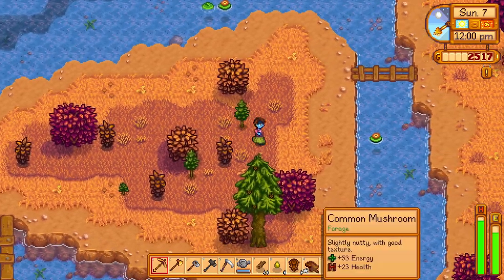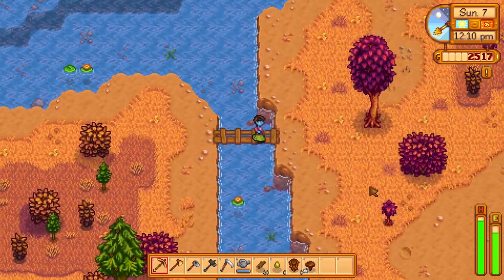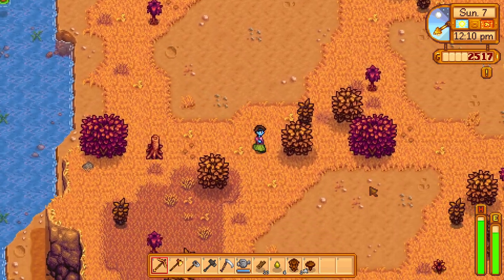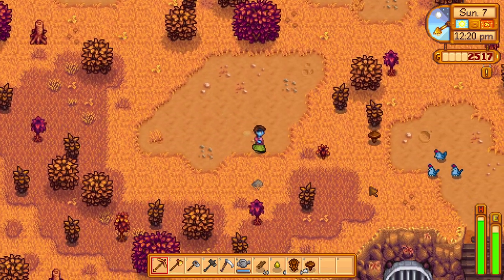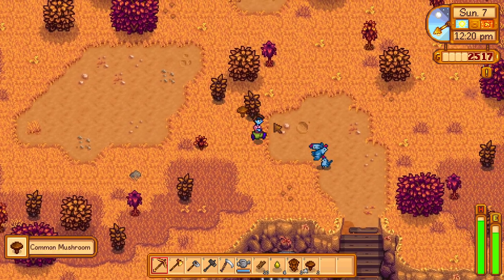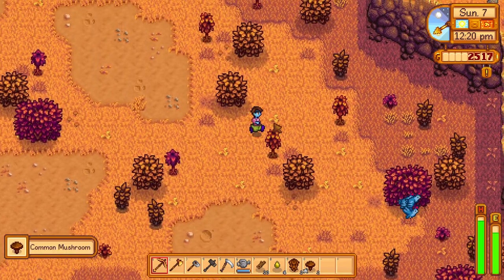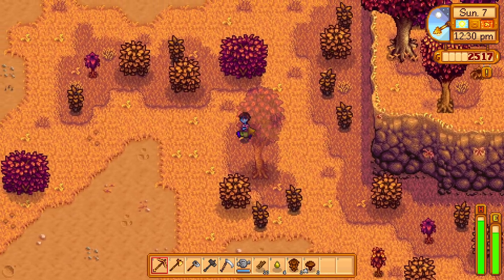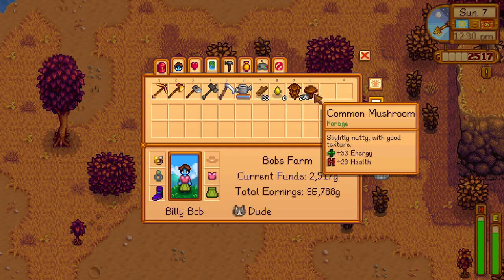How to get Common Mushroom - Stardew Valley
I show you where to find common mushrooms